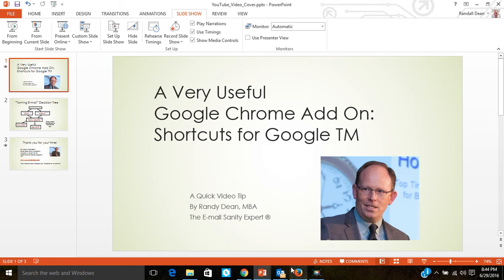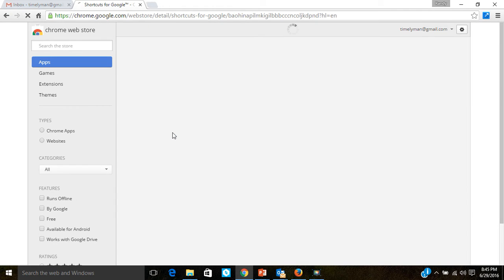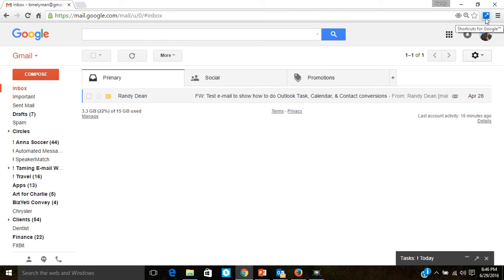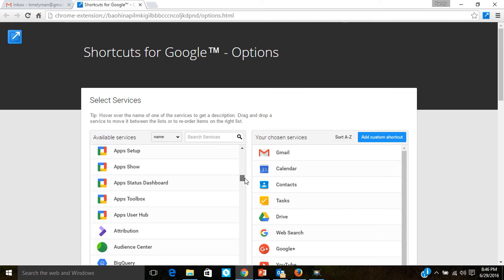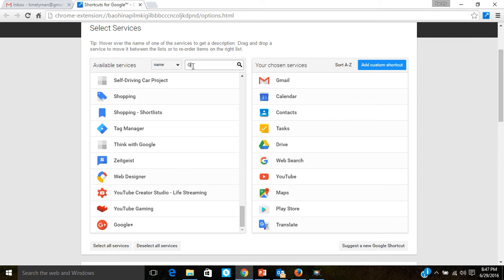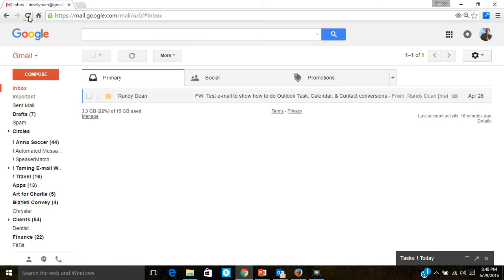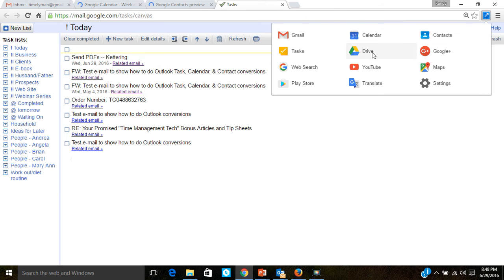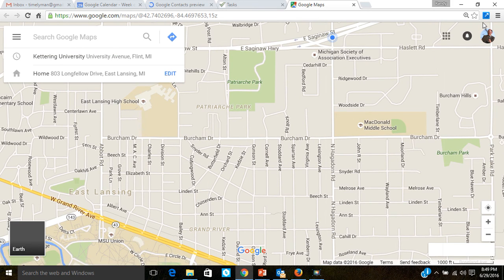A Useful Chrome Add On -- Google Shortcuts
This brief video shares information and usage tips on the Shortcuts for Google add on for the Chrome browser.  It is a tool that allows you to make many popular Google services, apps, and tools effectively "push button" within your Chrome browser, and is remarkably useful from both a productivity and usability perspective.